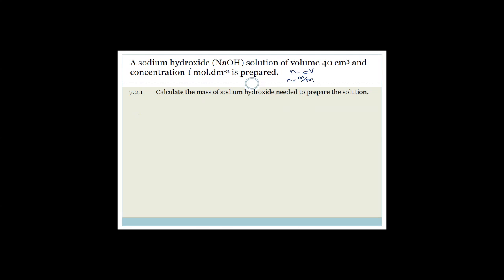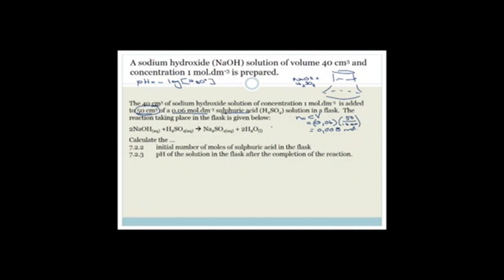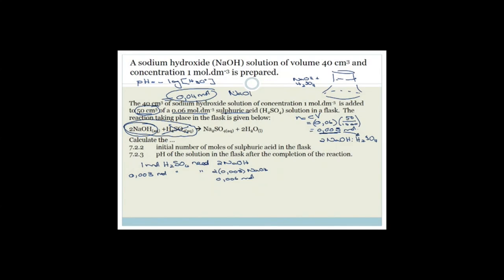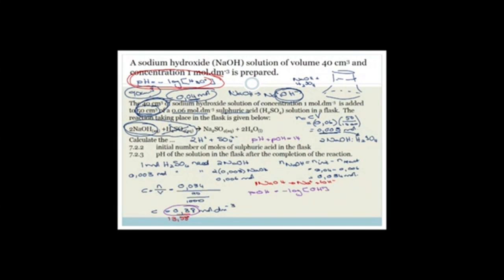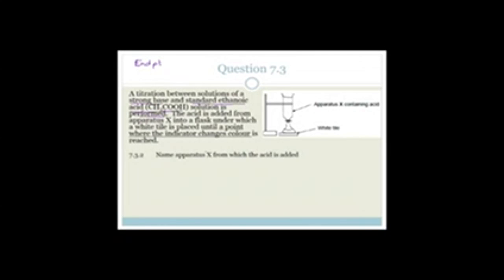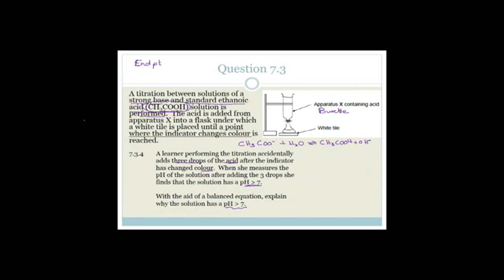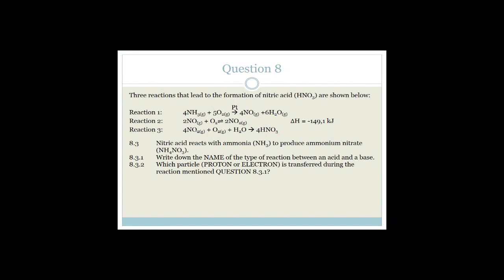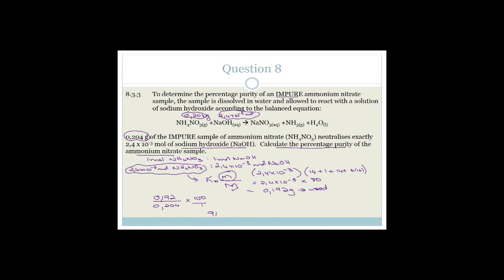Skills for Scientific Investigation Week 1 Revision